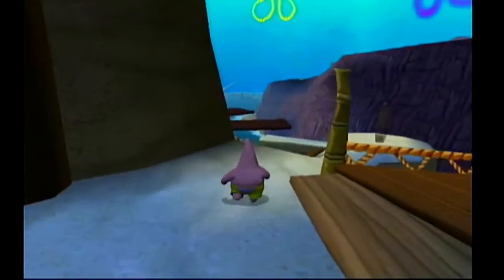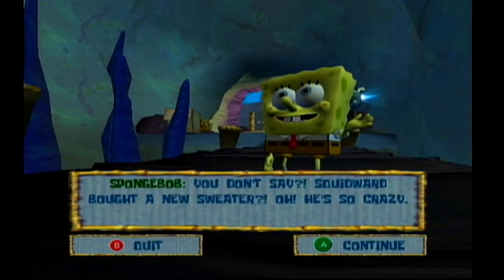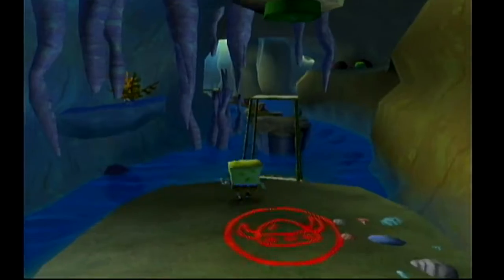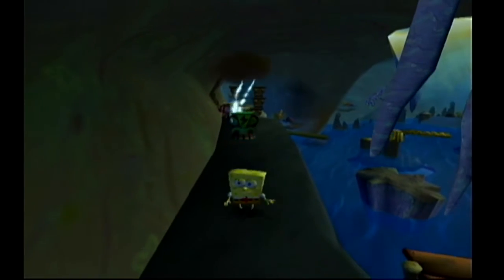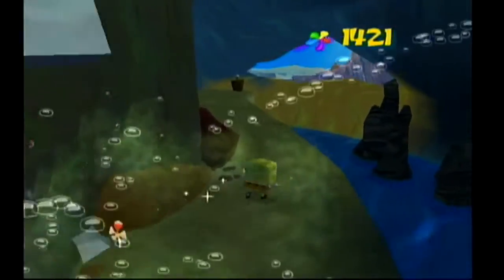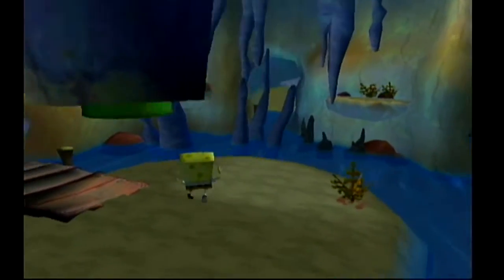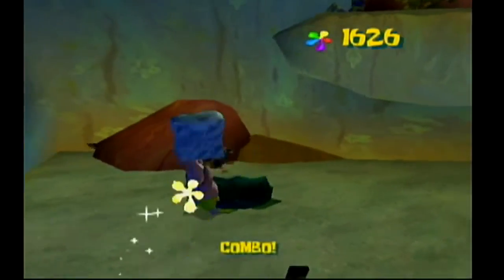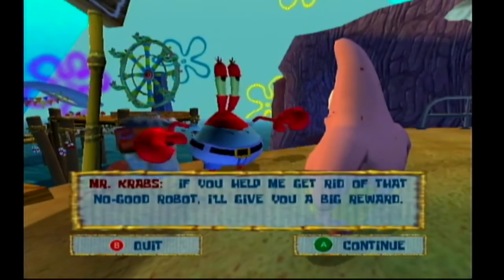Let's Play Spongebob Squarepants: Battle for Bikini Bottom (Blind) Ep. 8: The Carnival!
At least there are no hooks her...wait a minute.